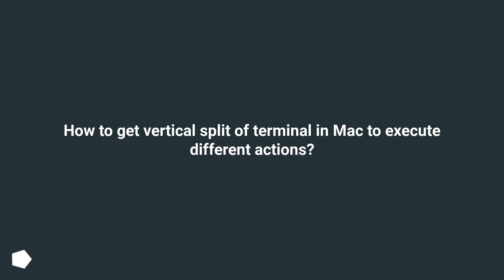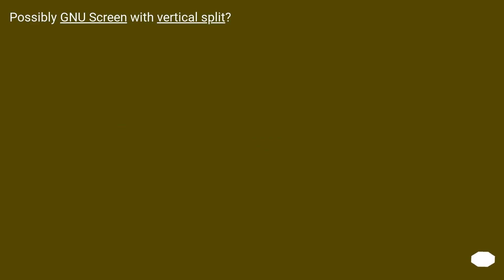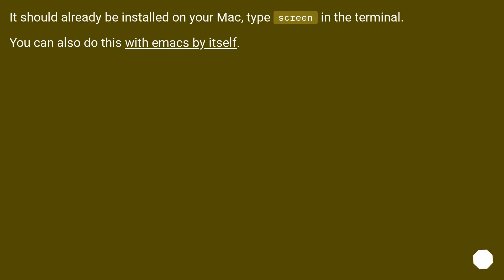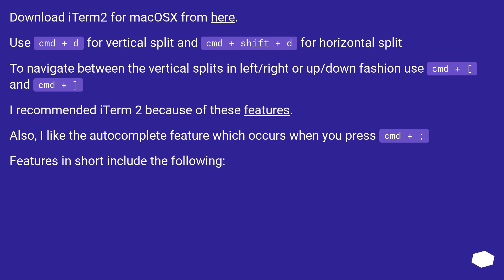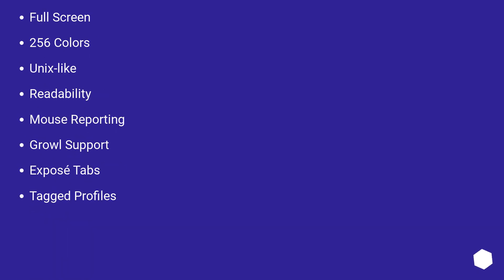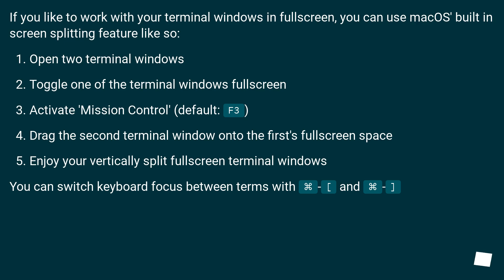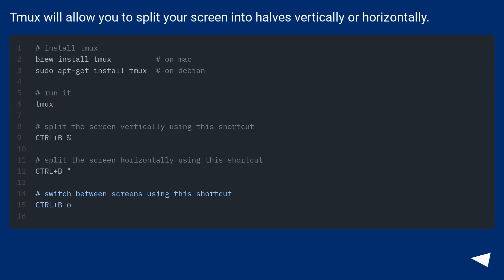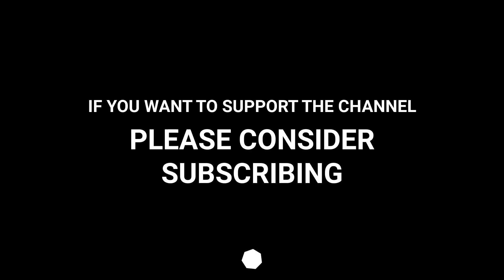How to get vertical split of terminal in Mac to execute different actions?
Chapters
00:00 Question
00:41 Accepted answer (Score 32)
01:15 Answer 2 (Score 59)
02:46 Answer 3 (Score 29)
03:27 Answer 4 (Score 27)
03:55 Thank you